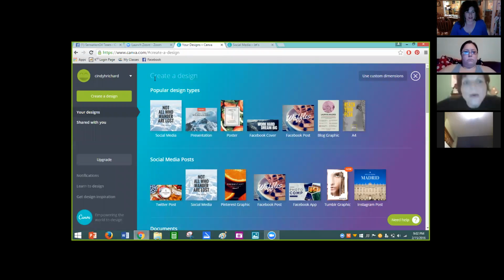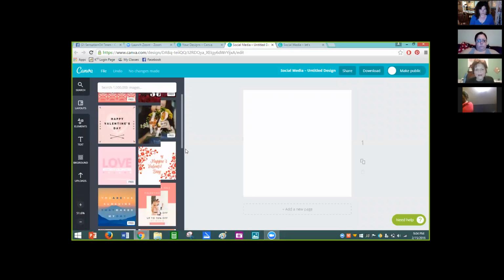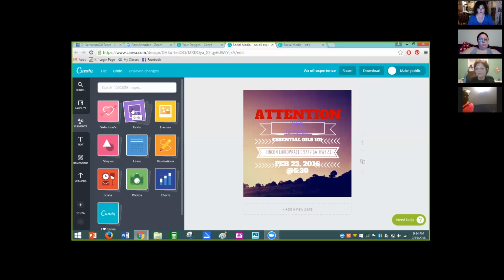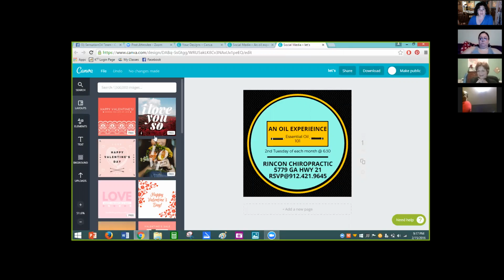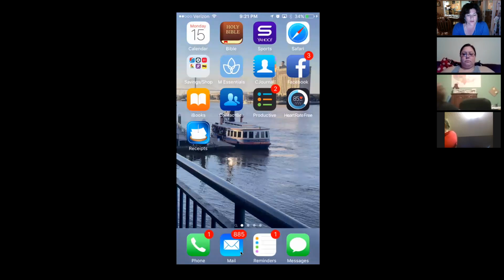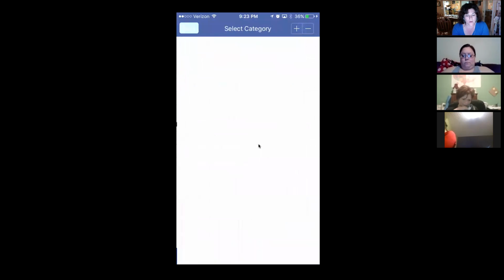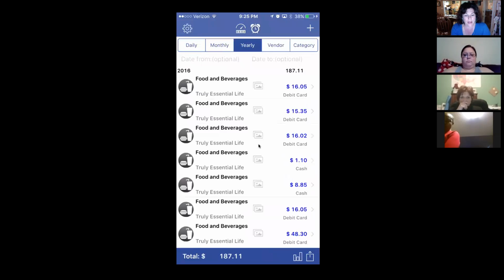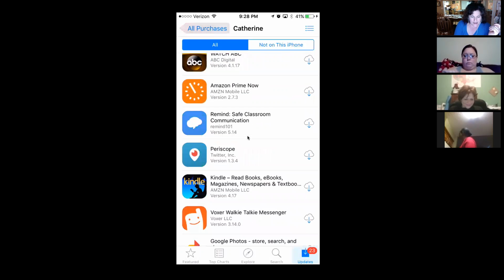2 15 16 Demos for Business Tools